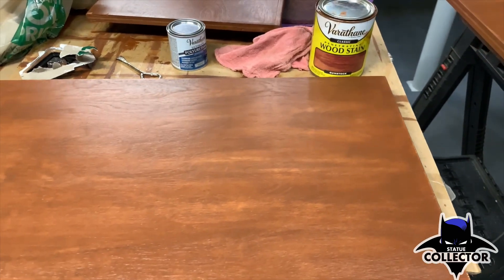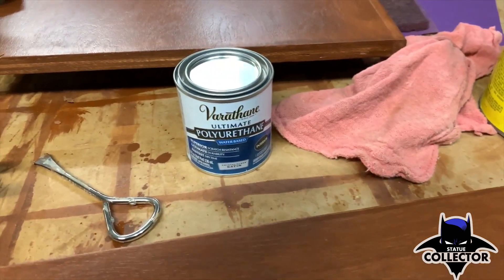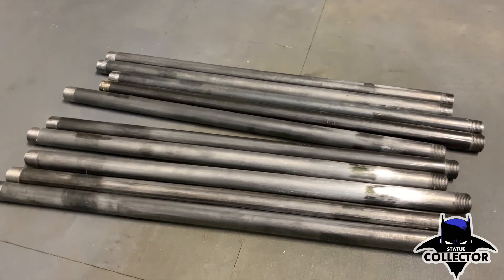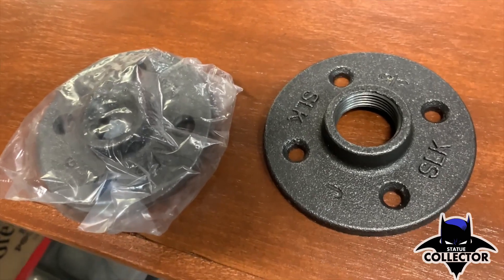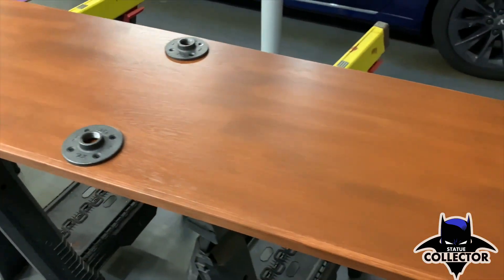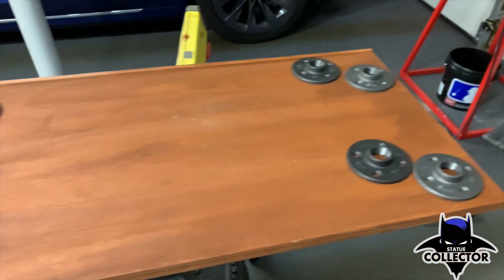DIY CREATORS ~ How To Build A Modern Collection Display Shelf~ Easy Build Explained!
Today our man Dan shows us how he build a new stand for Wayne Manor North.  I love how these shelves turned out!! Can't wait to see them in his display!!

Special Thanks To Our Producers:
Rich Moulton & Yves Steffen